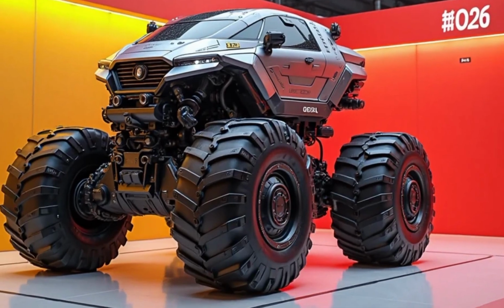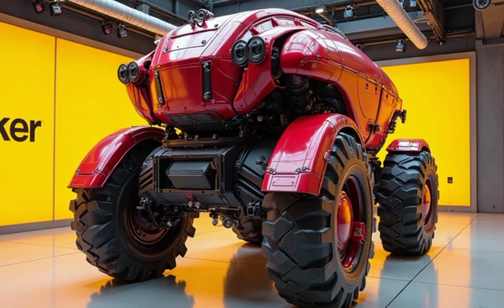You Won’t Believe What the 2026 M41 Walker Bulldog Can Do – INSANE Firepower Upgrade!"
The legendary M41 Walker Bulldog is BACK – and it’s more powerful than ever. The 2026 edition of this iconic light tank is turning heads with its next-gen armor, AI targeting systems, and battlefield agility. In this video, we dive deep into the upgrades, weapon systems, and tactical performance that make the new Walker Bulldog a game-changer in modern combat. Is this the light tank of the future? Watch till the end for a surprise test fire you won’t forget!

1. "2026 M41 Walker Bulldog – Light Tank or Battlefield BEAST?"

2. "The NEW M41 Walker Bulldog Is a MONSTER in Combat!"

3. "M41 Walker Bulldog 2026 Review – Why Everyone's Talking About It!"

4. "Unleashing the Fury: M41 Walker Bulldog 2026 in Action"

5. "You’ve NEVER Seen a Walker Bulldog Like This – 2026 Edition Revealed"

6. "Next-Gen Warfare: The 2026 M41 Walker Bulldog Explained"

7. "Why the 2026 M41 Walker Bulldog Might Change Military Strategy Forever"

8. "Is the 2026 M41 Walker Bulldog the Ultimate Recon Tank?"

9. "2026 M41 Walker Bulldog vs. Enemy Armor – Who Wins?"

10. "Secrets of the 2026 M41 Walker Bulldog – Military Analysts React!"

Would you like a thumbnail concept or script intro to go with it?